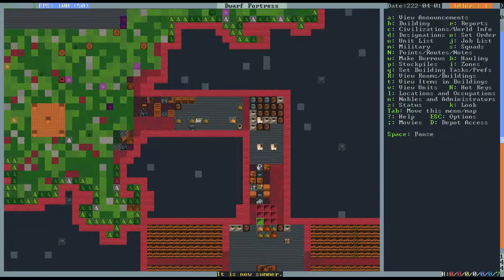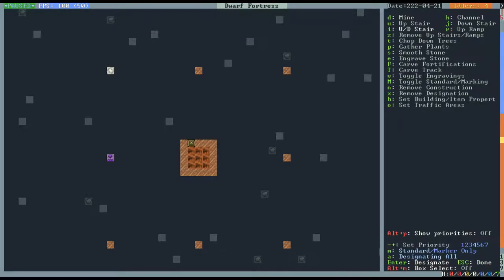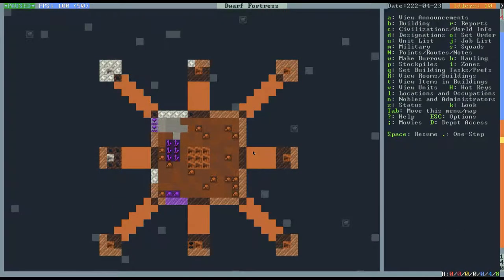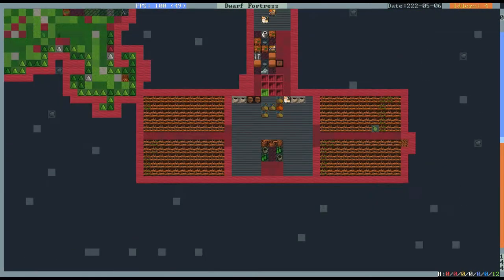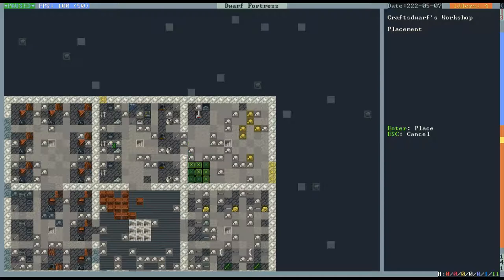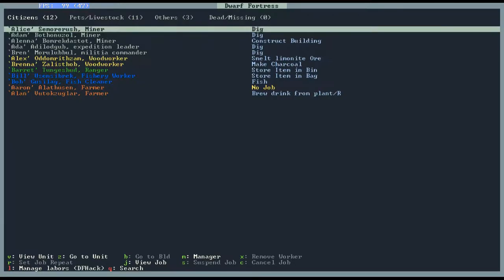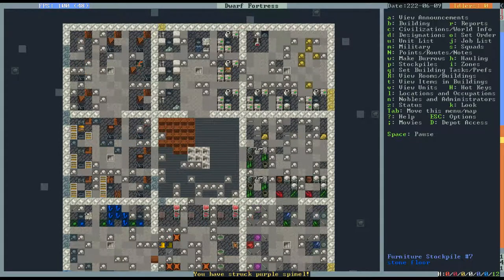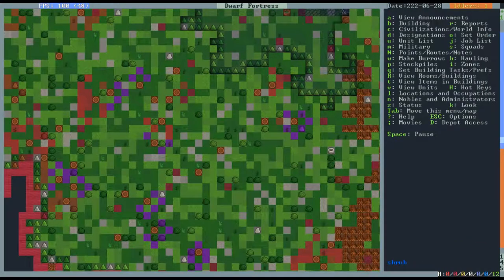Dwarf Fortress - Part 2 - Basic Workshops and Initial Fortress Layout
This is part 2 of my Dwarf Fortress full playthrough.

Please let me know if you have any thoughts or tips for playing this game, or anything more you'd like to see.